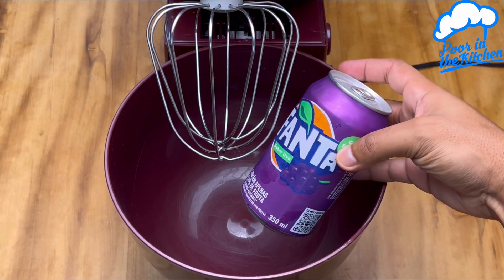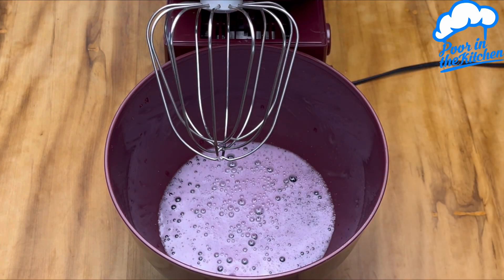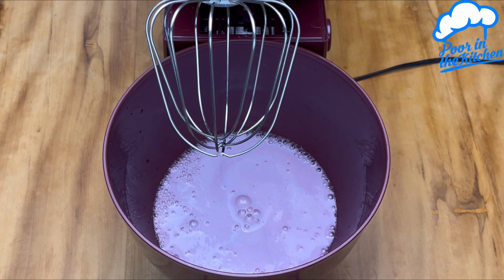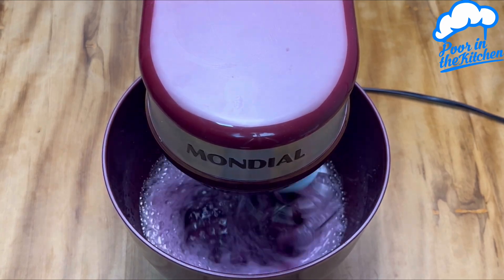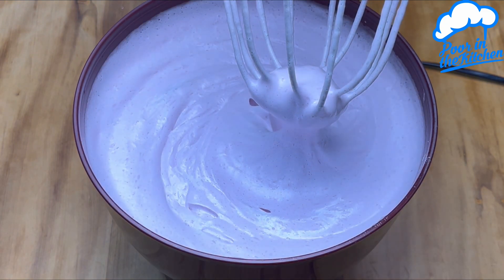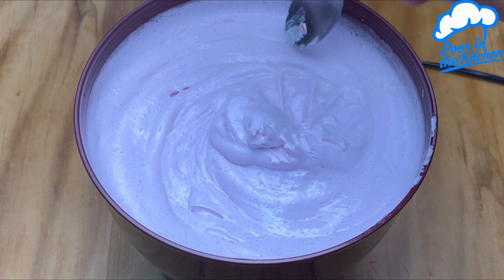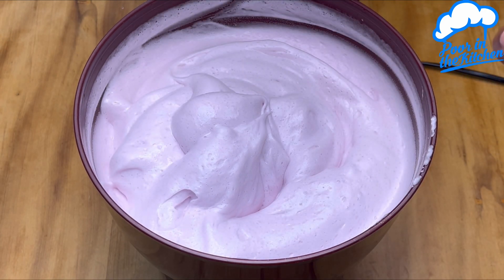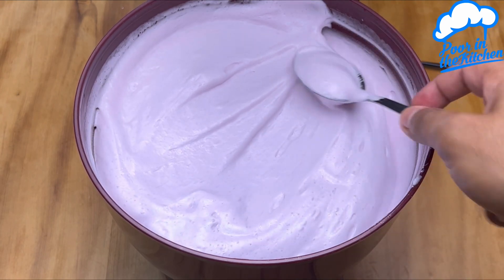I beat the mixer and no one believed the result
I beat the mixer and
Nobody believed the result, this recipe is super easy and simple to make, and can be used as whipped cream or ice cream

INGREDIENTS:
Fanta grape 1 can sugar 5 tablespoons emulsifier 1 tablespoon